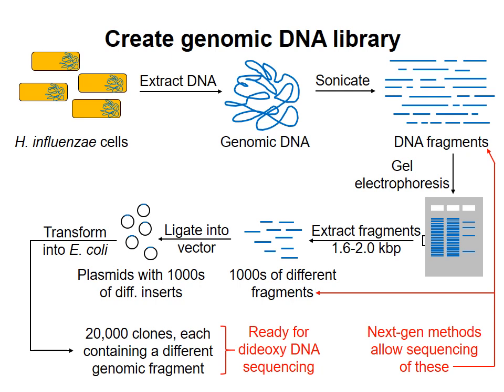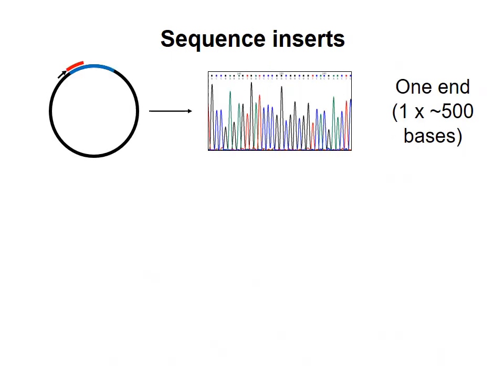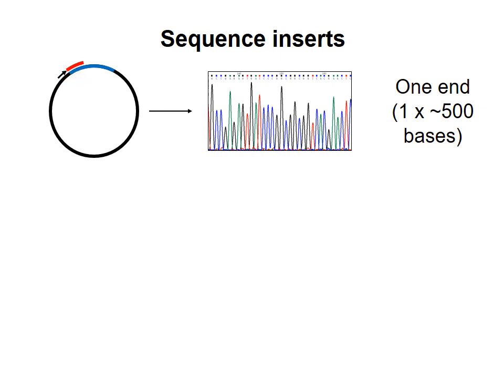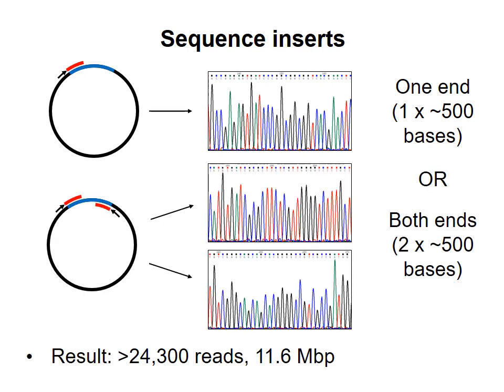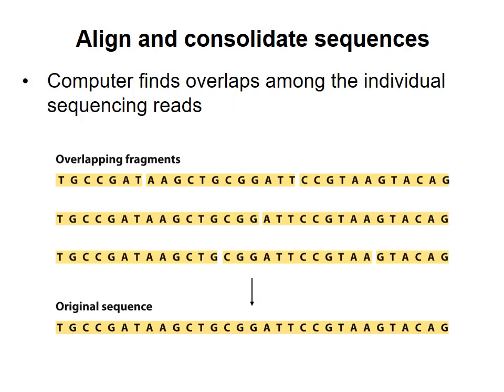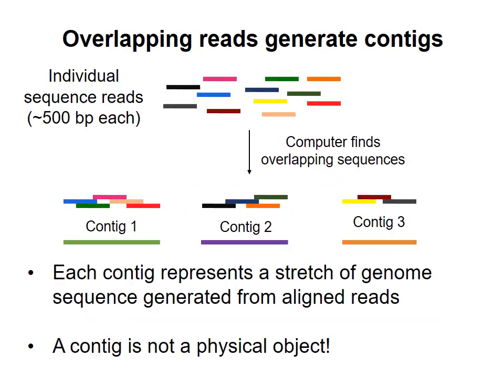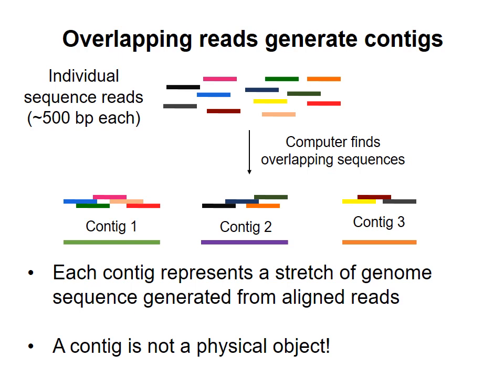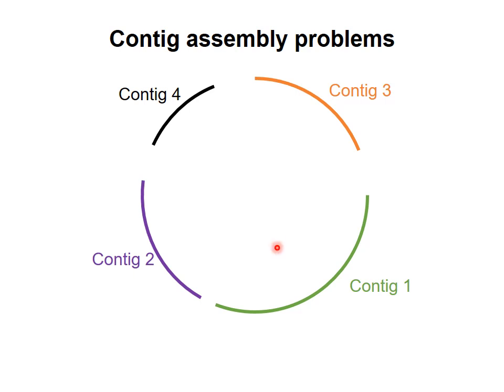Sequencing genomes 2 – Generating contigs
A brief description of how individual sequencing reads are assembled to make contigs. This video was made for Biochemistry 2280A/2288A at Western University, London, Ontario, Canada.